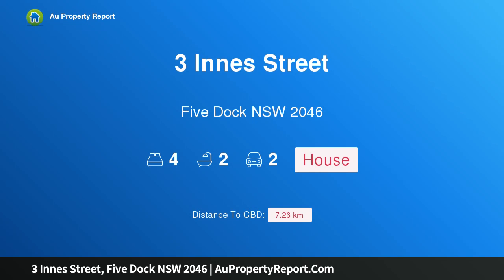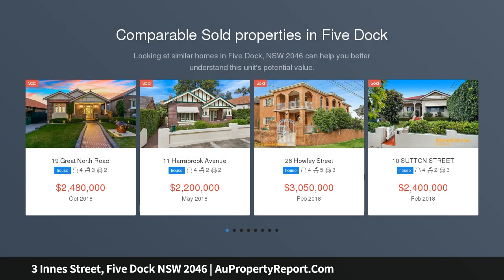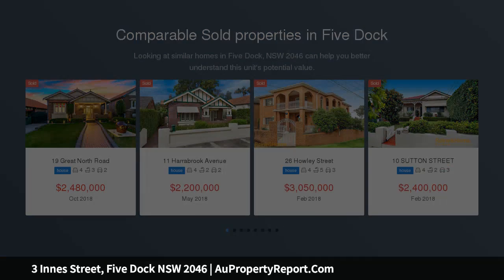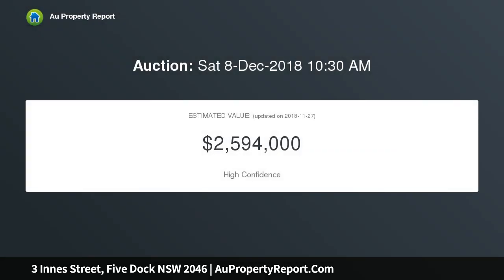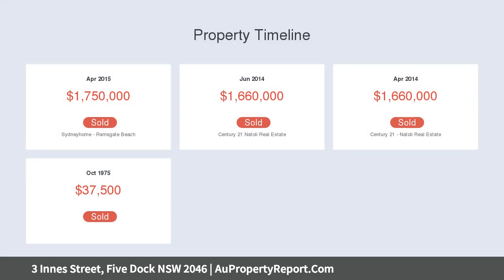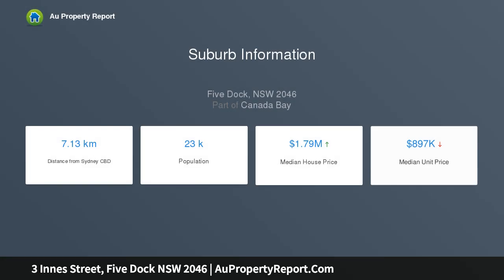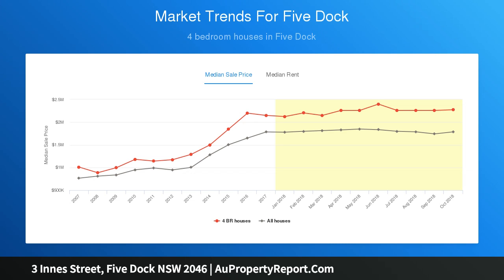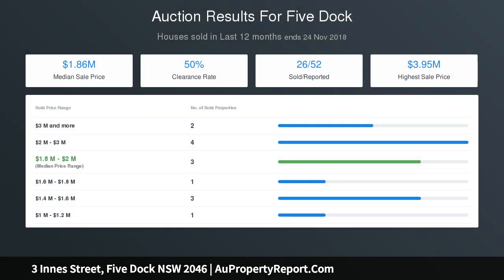3 Innes Street, Five Dock NSW 2046 | AuPropertyReport.Com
3 Innes Street, Five Dock NSW 2046
Property Type: house
Bedrooms: 4
Bathrooms: 4
Car Space: 2
EASY CARE AND RELAXED FAMILY LIVING